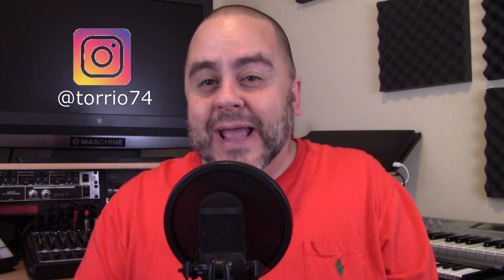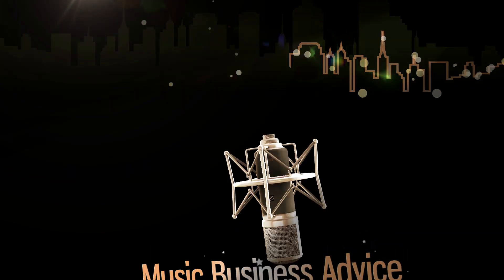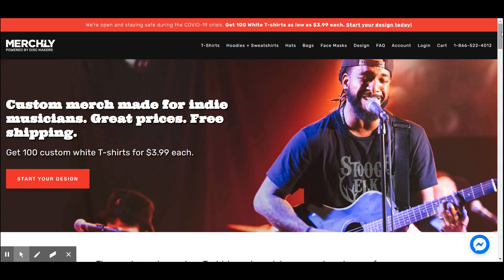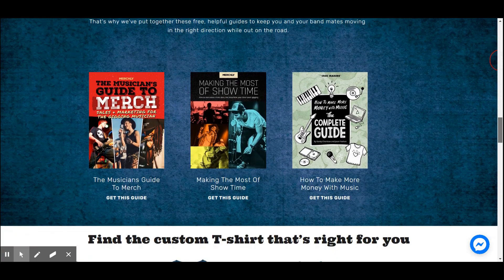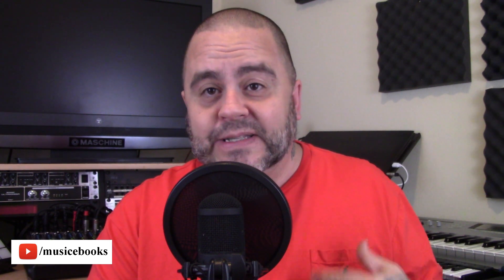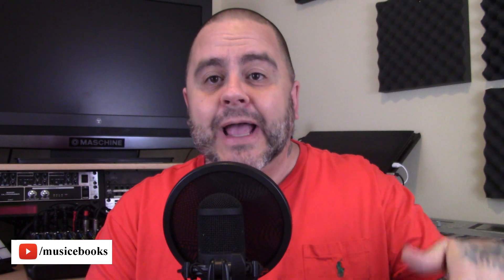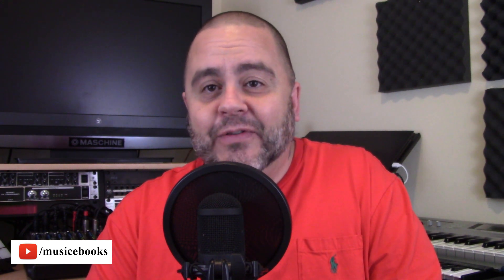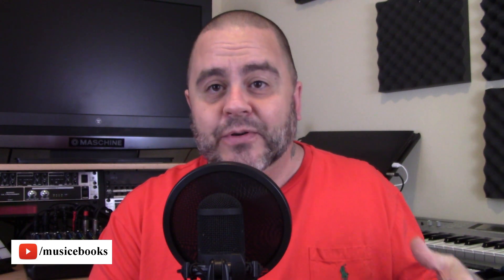Make money selling merch! Music Business Advice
Upload your music to Spotify, Apple Music, and more.

Bandzoogle makes it easy to build a stunning website for your music in minutes. Choose from
hundreds of mobile-friendly themes, then customize your design and content in a few clicks with

The Songwriter’s Planner or “Pitch” is the first non-dated weekly planner specifically designed to help aspiring singer-songwriters stay organized, live a goal oriented lifestyle, promote creativity, motivate and nurture musical aspirations. Perfect for the aspiring singer, songwriter, musician, producer, lyricist or even those just starting out.

Download our Ebook on how to release your own music like a major label.

Download music contracts that you can edit and print to your needs.

Are you listed in the Worldwide Music Directory? It is free to do, and takes less than 5 minutes.

To have your song mentioned on Send Me Music Friday, Send one song, a pic or CD cover, and the following to
Send the following:
Artist/band name:
Genre:
Hometown:
Song name: